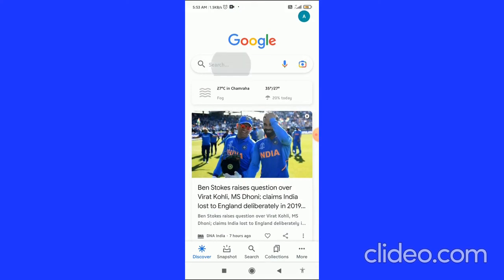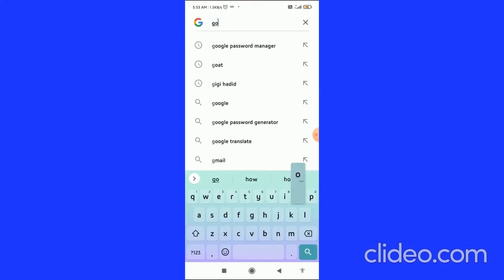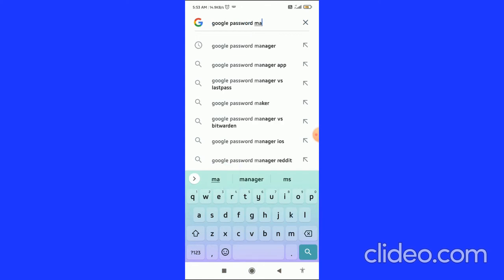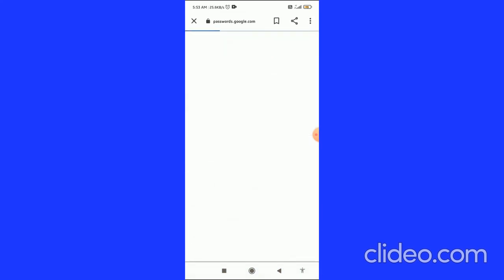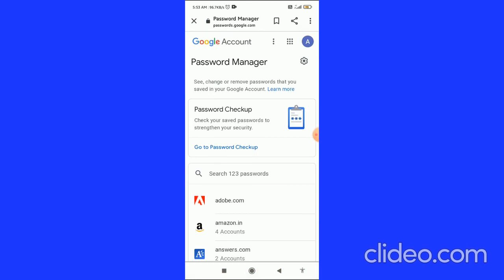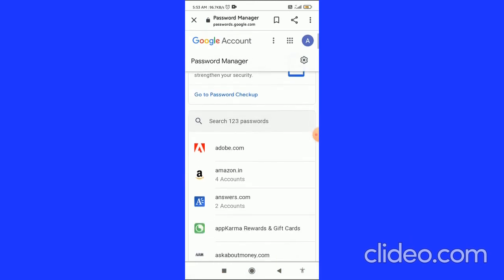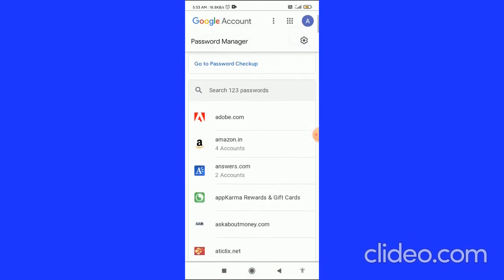How To See Your Instagram Password If You Forgot It ! (2021) Simple